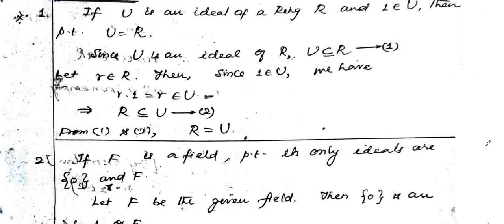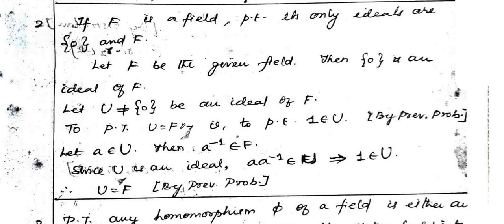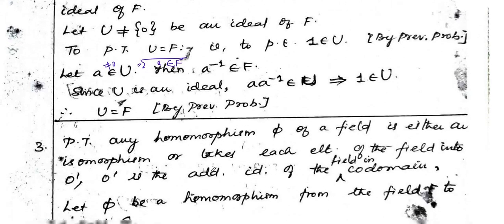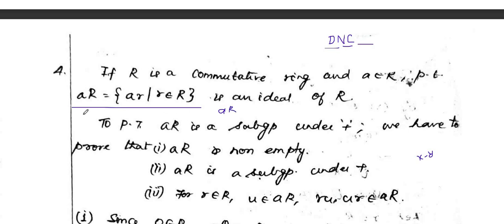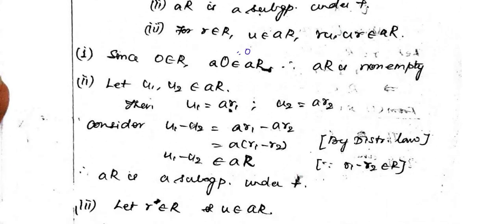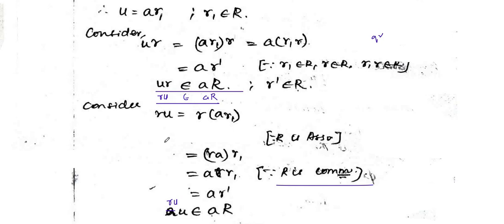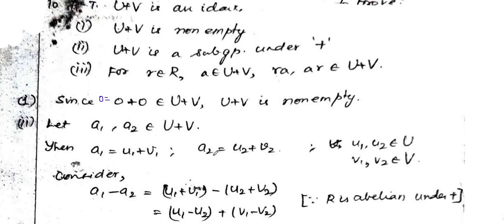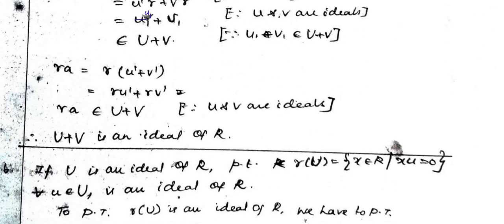RingTheory (Lec-6) |#3.4 Solved Problems Part 1 | I.N.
3.4 Solved Problems Part 1